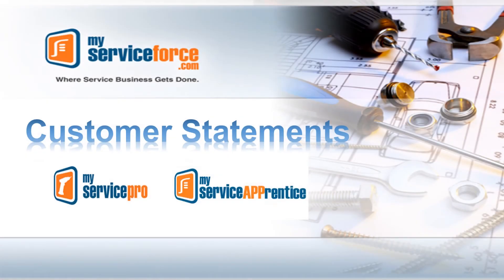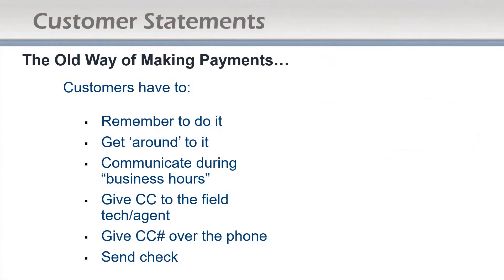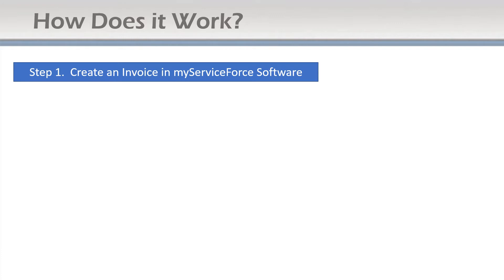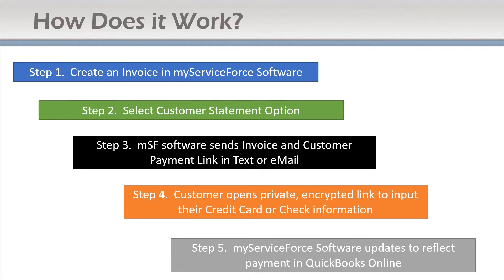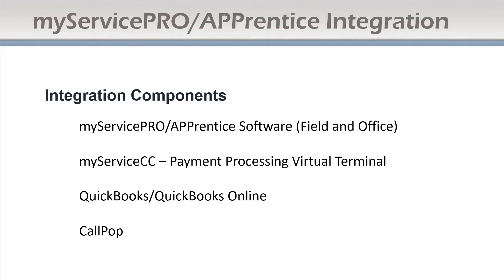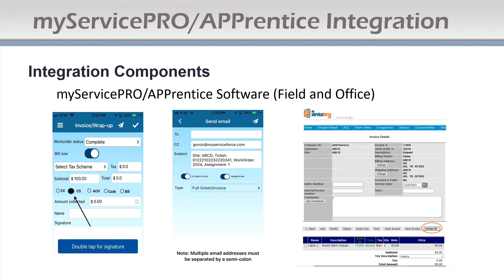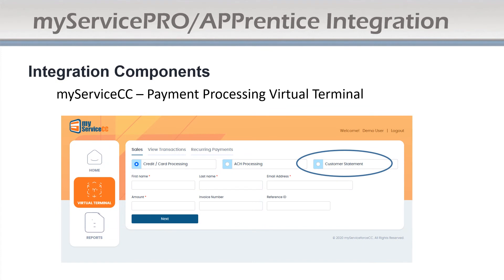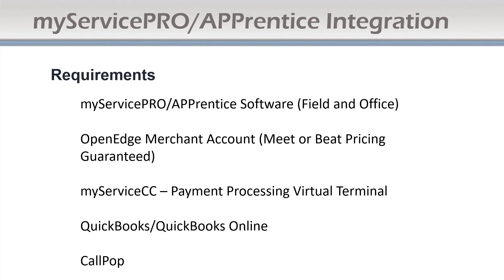Customer Statements in msPRO APPrentice